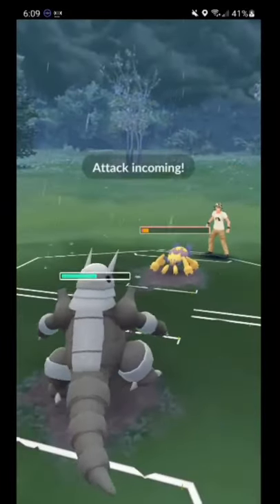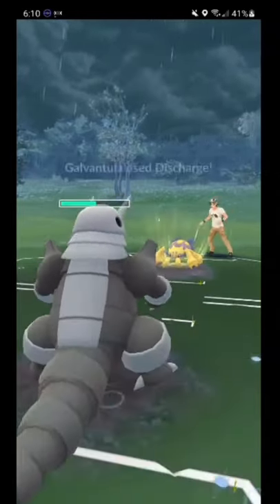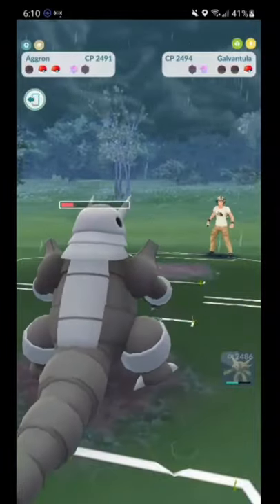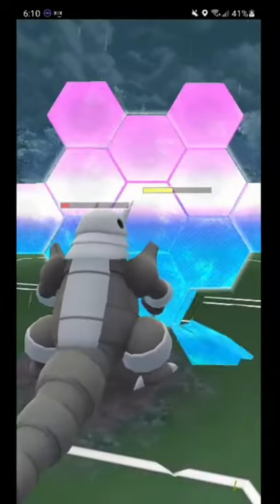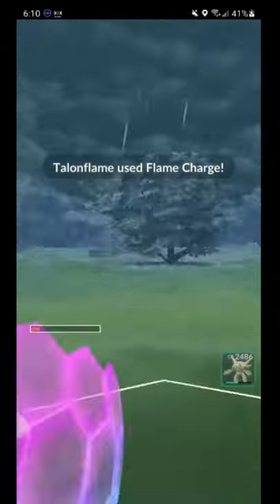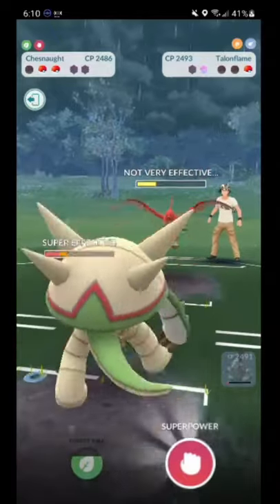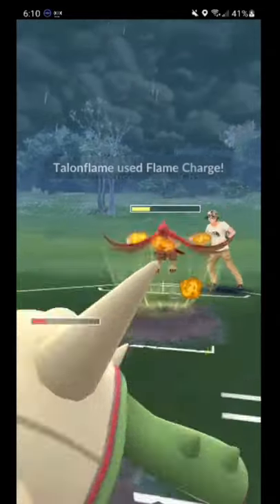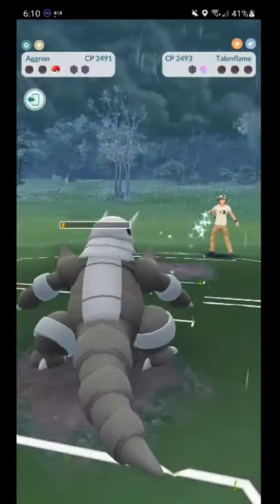INSANE WIN CONDITION FOUND WITH FAST MOVE DEFERRAL | GBL Mechanics 1